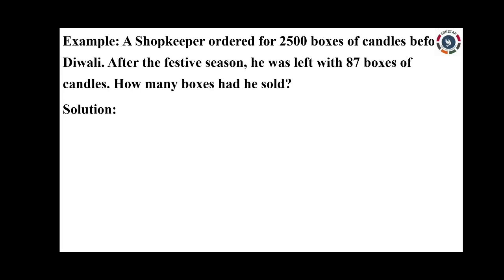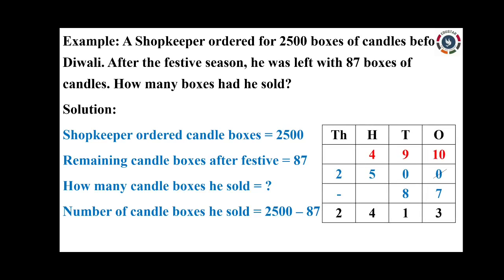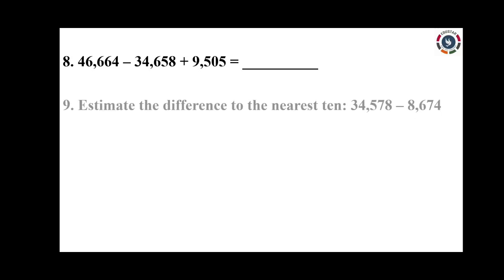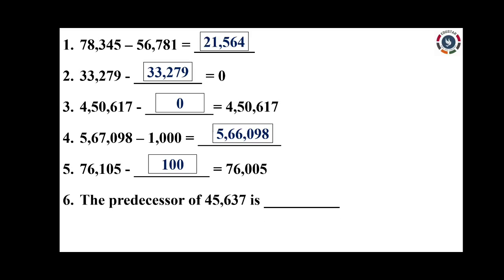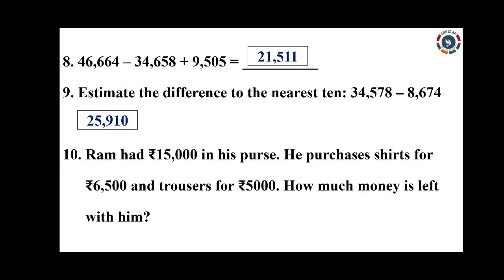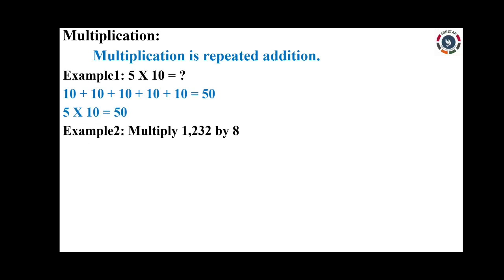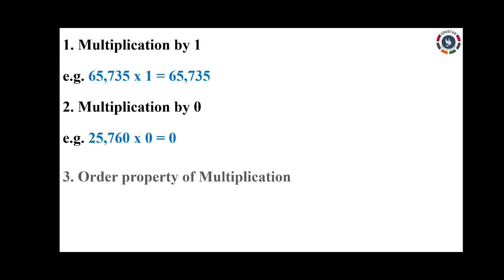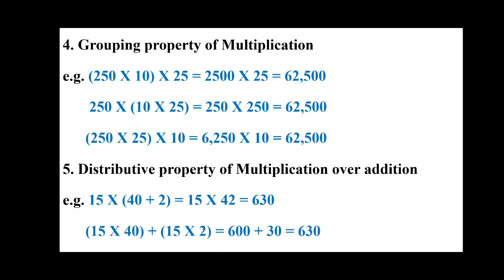Class.4 : Chapter.4 : Multiplication : Revision : Part.1